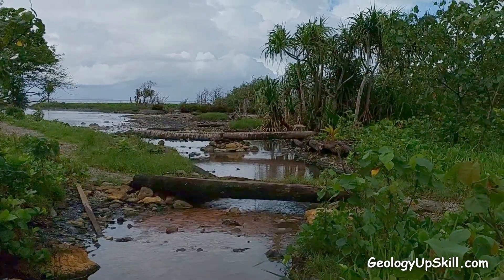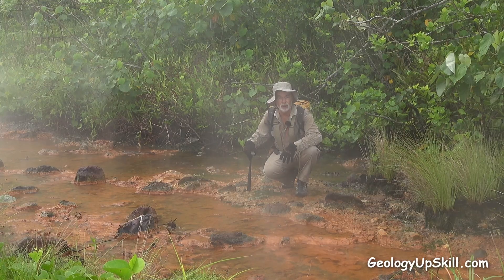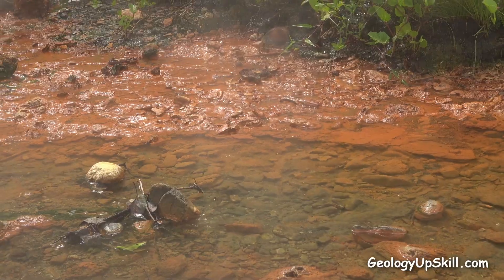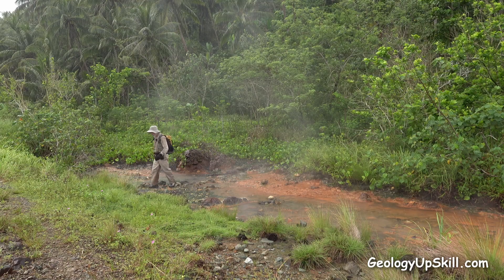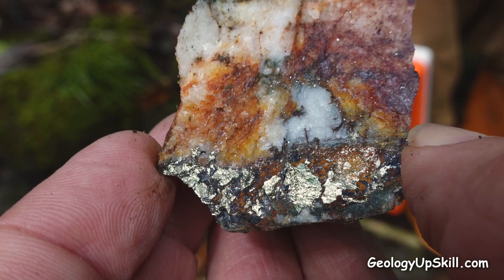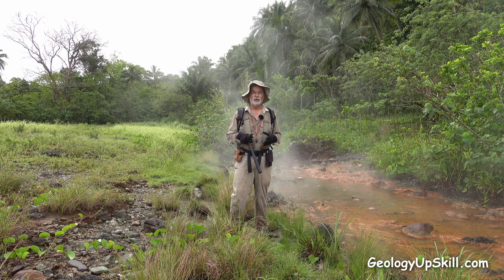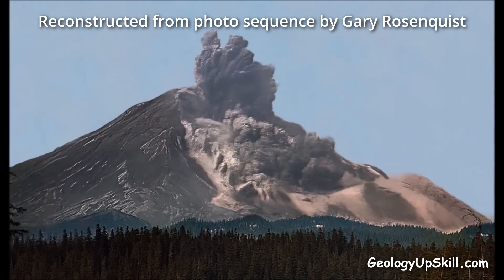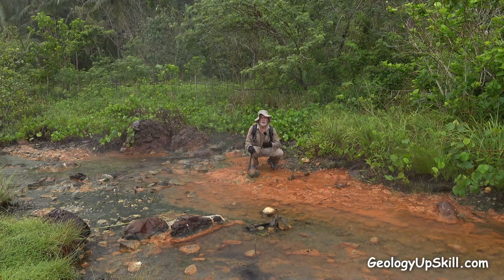Hot Spring Epithermal System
When you are looking at epithermal and porphyry systems, it's important to understand where you are in the system in 3 dimensions, but you also need to think about the 4th dimension of time because levels can change very rapidly as the system evolves.